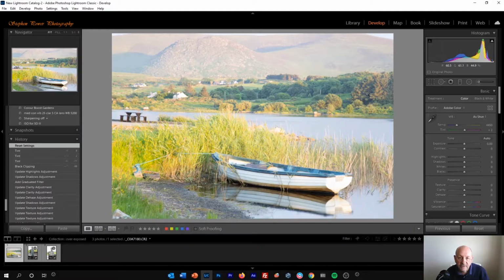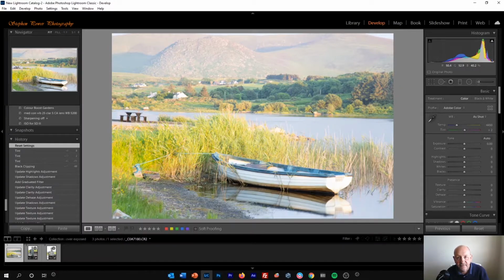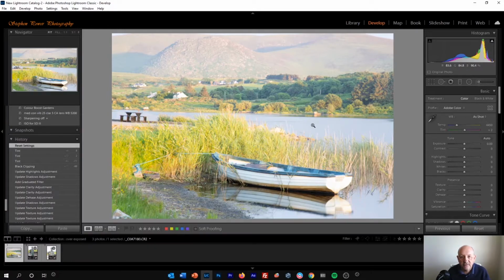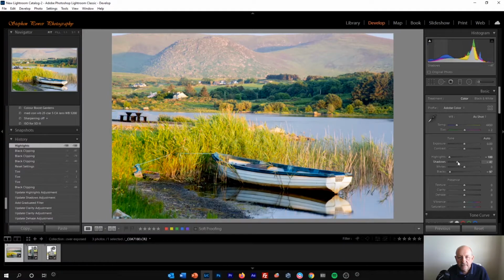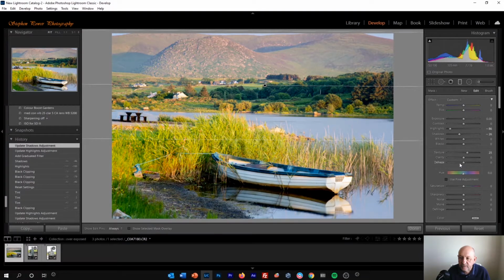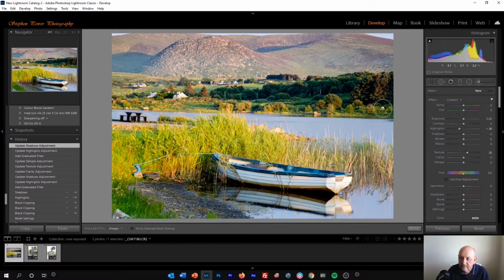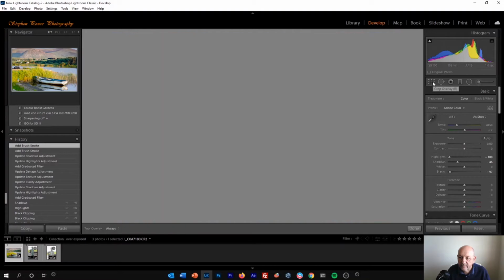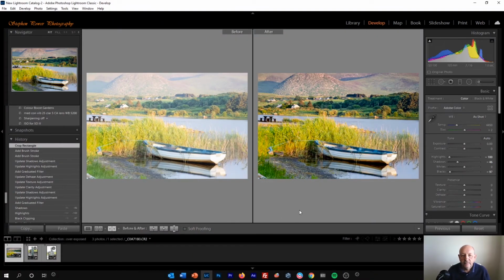THE BEST WAY TO FIX OVER EXPOSED PHOTOS: In Adobe Lightroom Classic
I will show you a simple method of correcting over exposure using Adobe Lightroom Classic. I also explain why editing images that are too bright can be very difficult, and how to get the best results when you are editing photos.